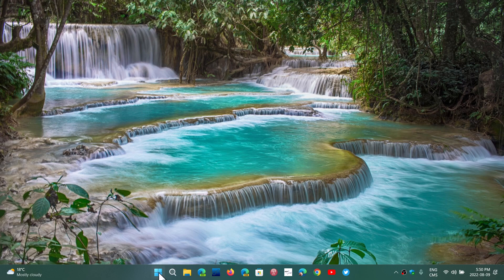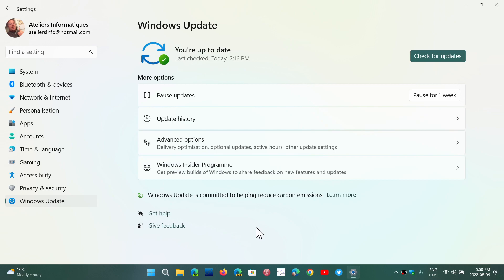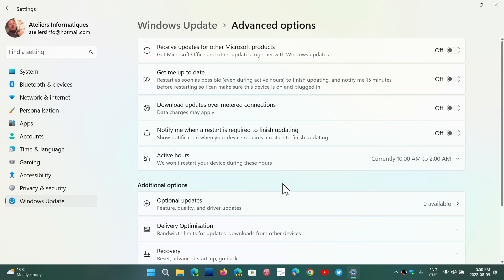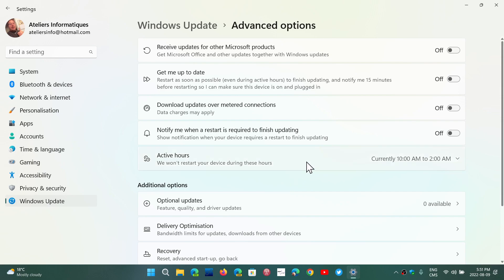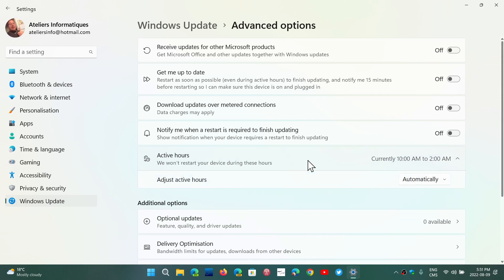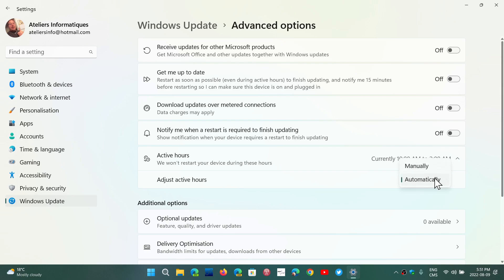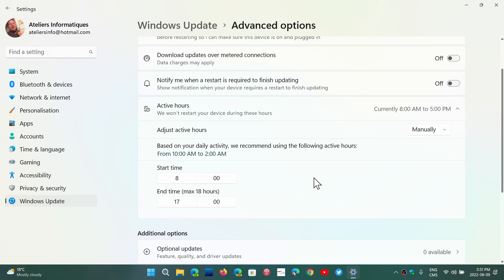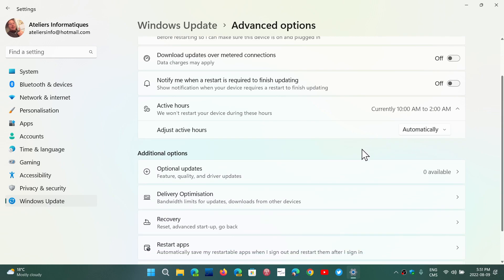Windows 11 Stop Unexpected Windows update restarts with Active hours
Here is how to set Active hours to prevent unexpected reboots in Windows 11